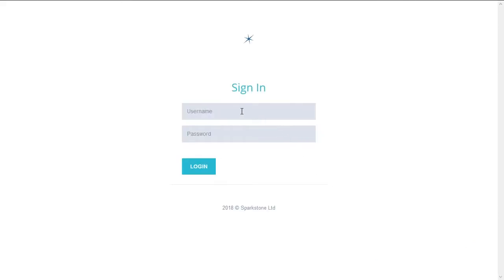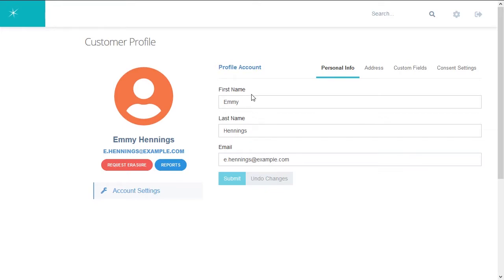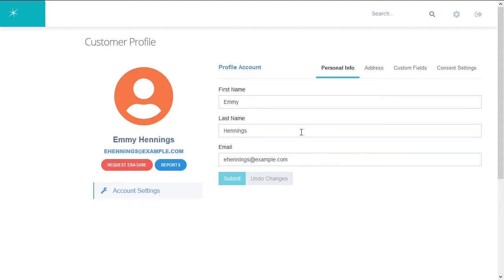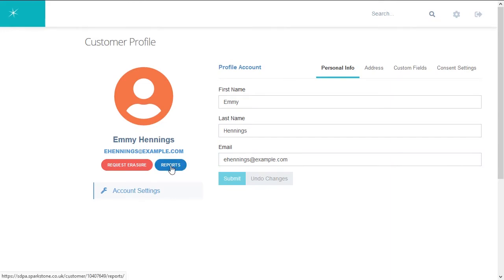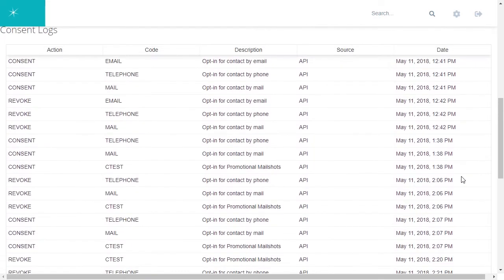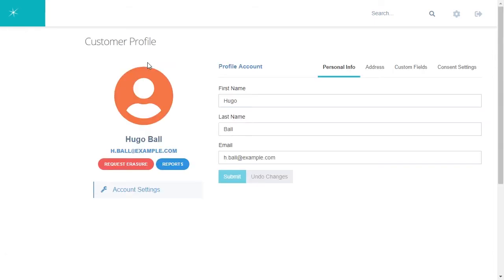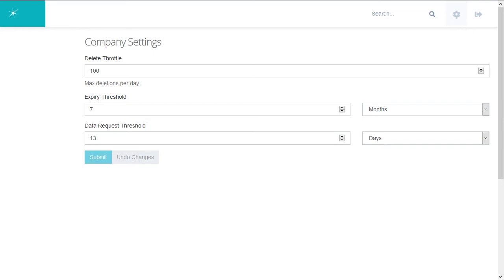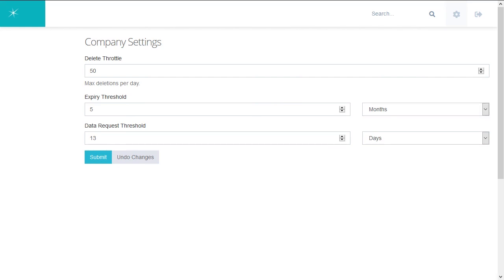Sparkstone Data Protection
Sparkstone GDPR application